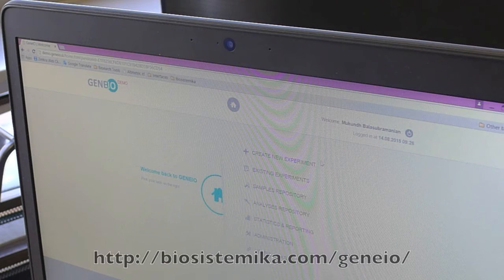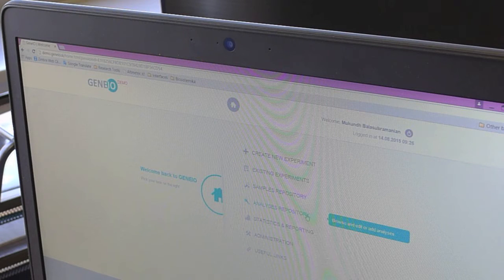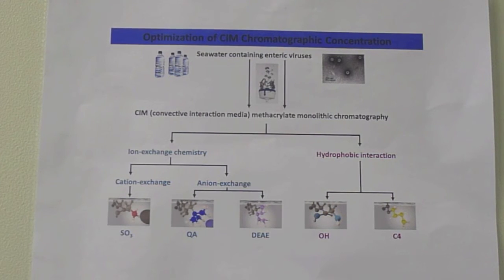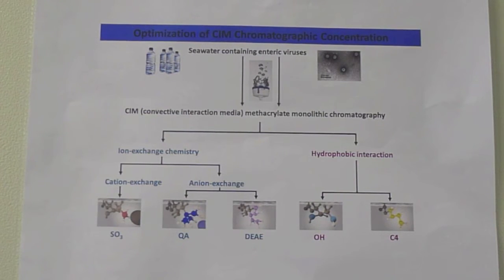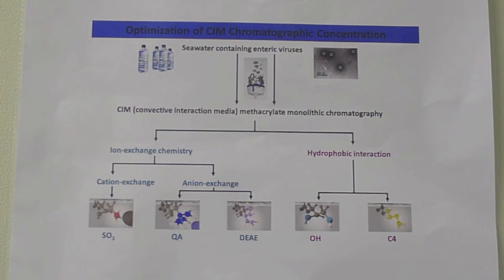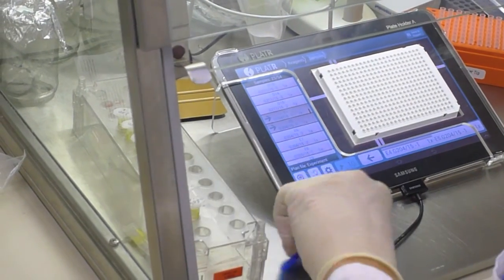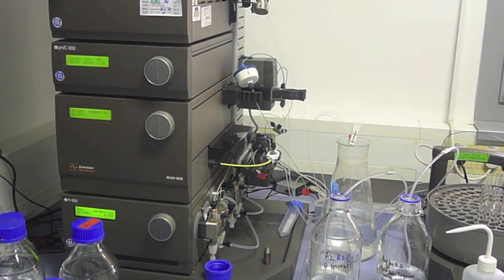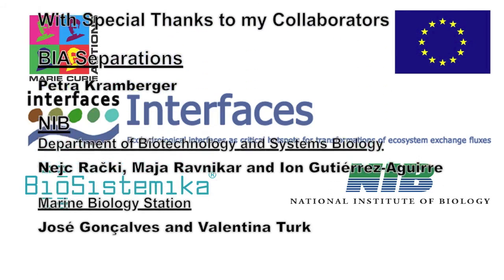ER3 Mukundh Balasubramanian - Introduction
Experienced Researcher Mukundh Balasubramanian, based at Biosistemika in Piran, Slovenia, talks about his current project as part of the "Interfaces" ITN.

Find out more about Interfaces, Mukundh and his research at the following links:

This project has received funding from the European Union's Seventh Framework Programme for research, technological development and demonstration under grant agreement no. 607150.